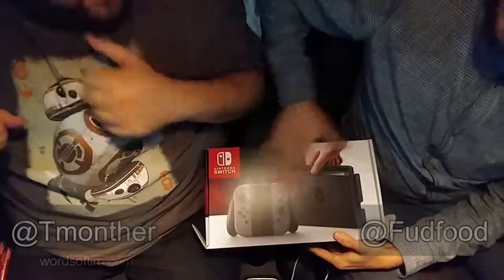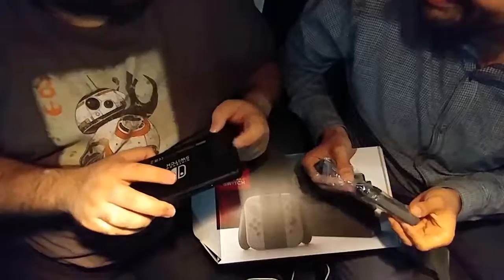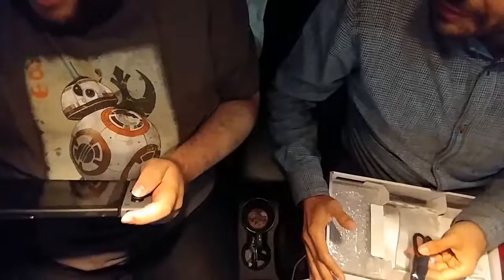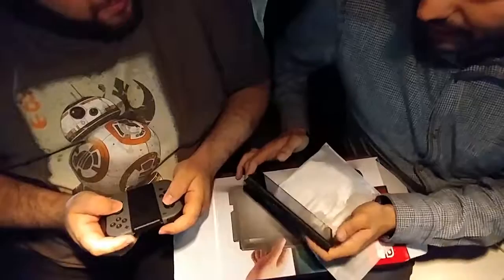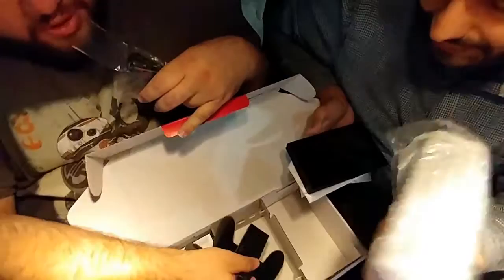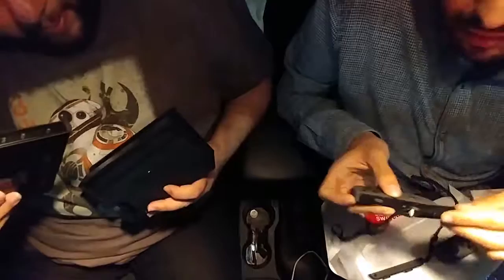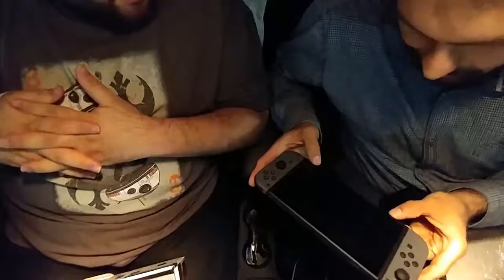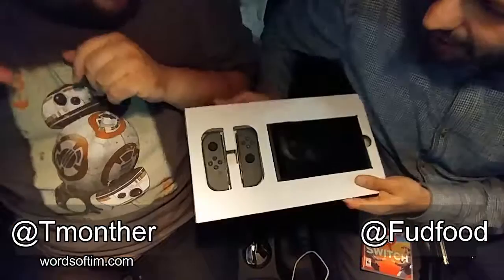Nintendo Switch Unboxing (In my car)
My first ever unboxing video in my car!

Went to see my friend Timmy (@artoftim) to drop off his copy of Zelda and we ended up making a video together just for fun.

Join the conversation and enjoy :D